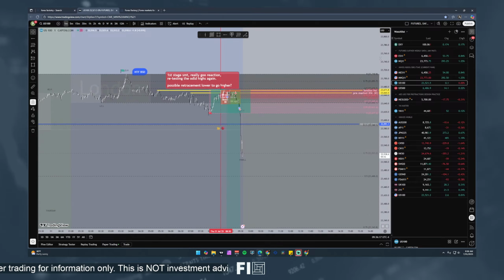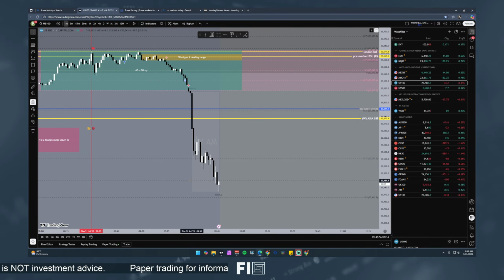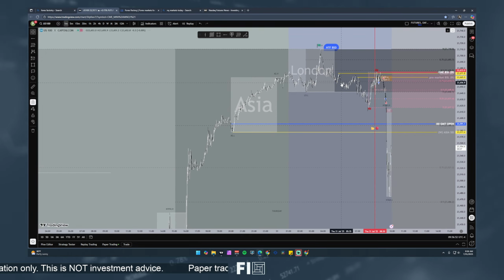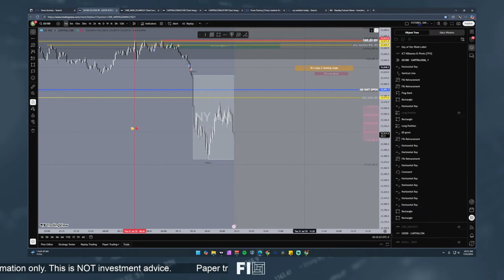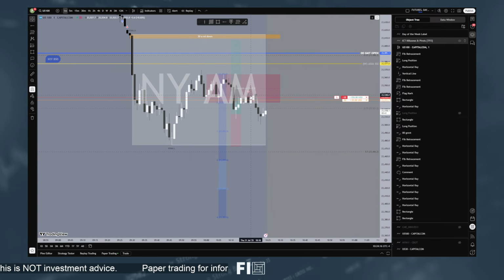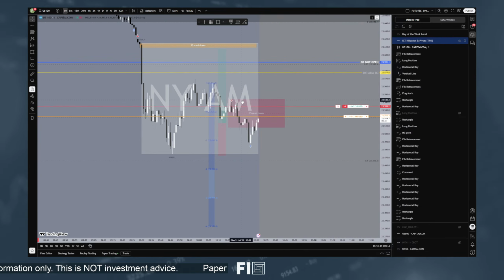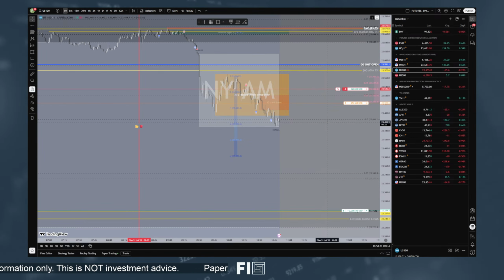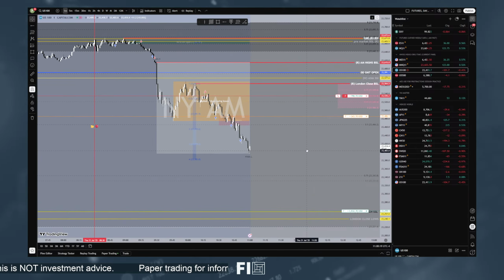Thursday market watch NQ/ES/DXY futures July 31 2025